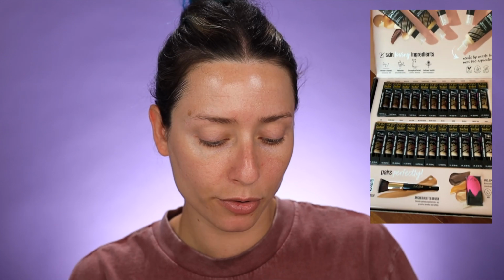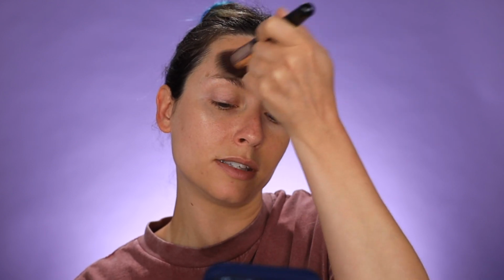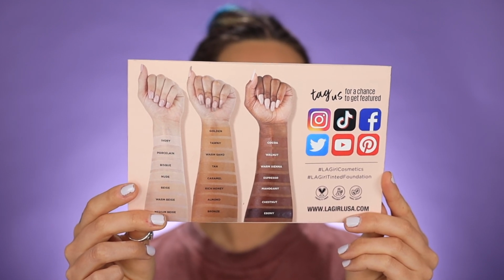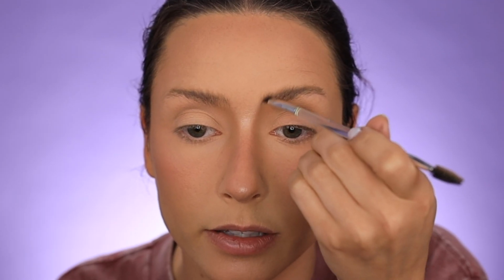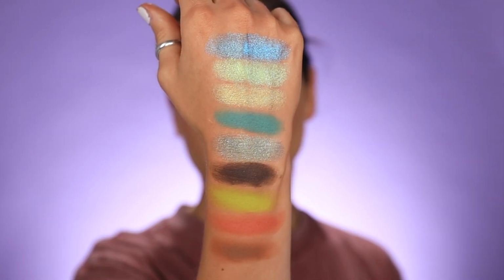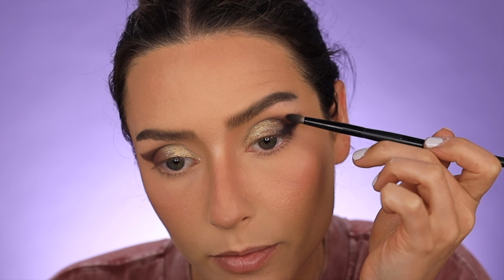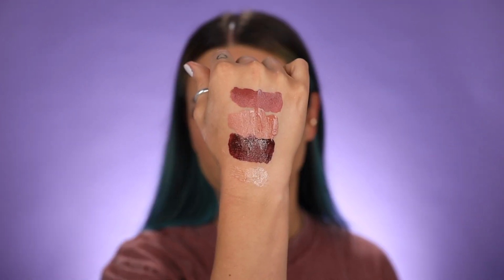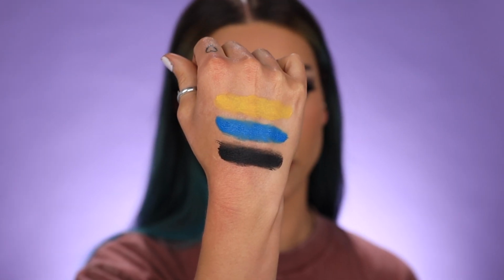TRYING NEW MAKEUP PRODUCTS | HUDA BEAUTY WILD OBSESSIONS, BENEFIT POWMADE, LA GIRL TINTED FOUNDATION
Today I'm trying NEW MAKEUP products! I'm using the Huda Beauty Wild Obsessions palettes, Benefit Powmade, LA Girl Tinted Foundation & the Smashbox x Suicide Squad collection!
Let me know which of the new makeup launches was your favorite!